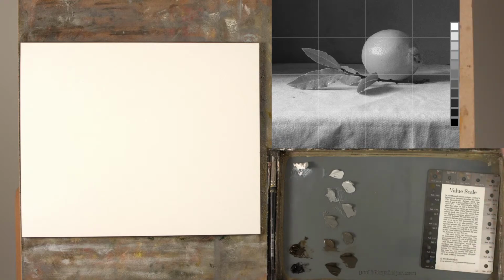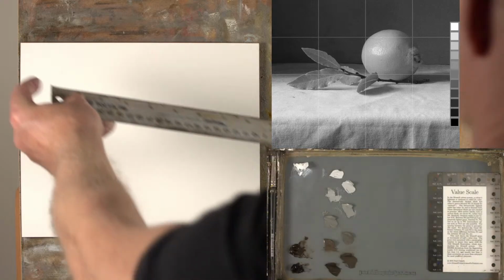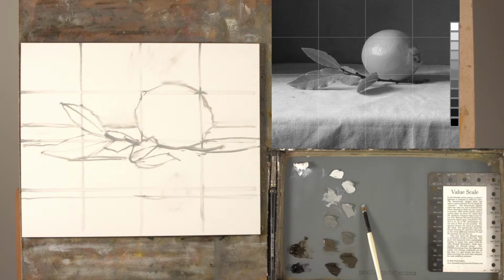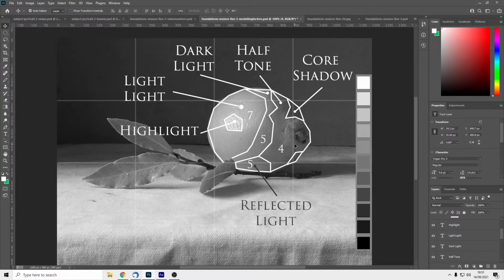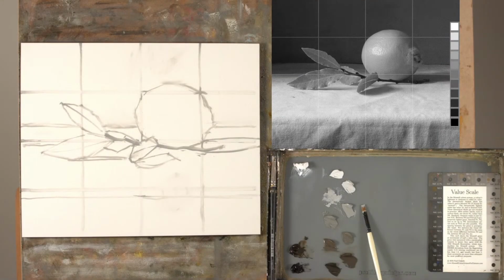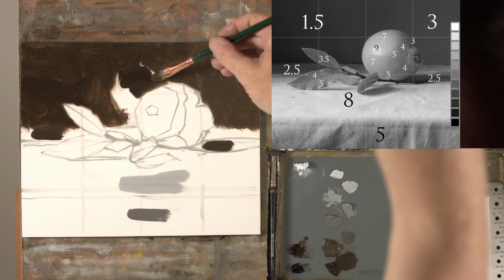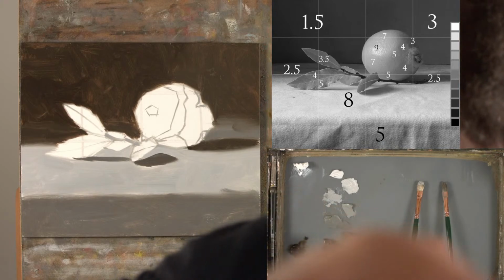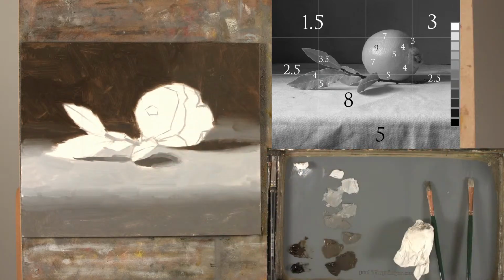Foundations of Form Session Five